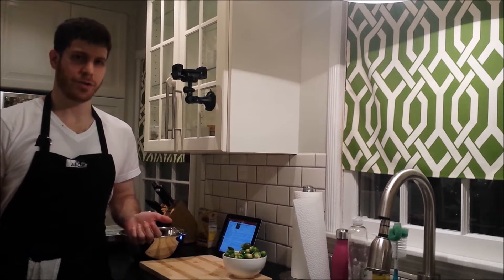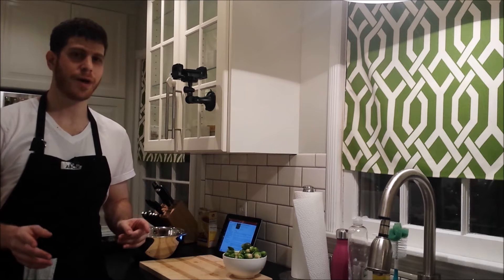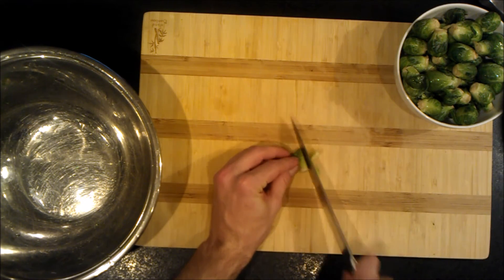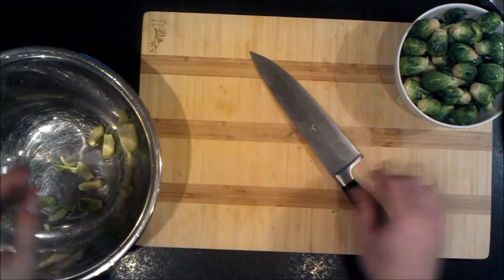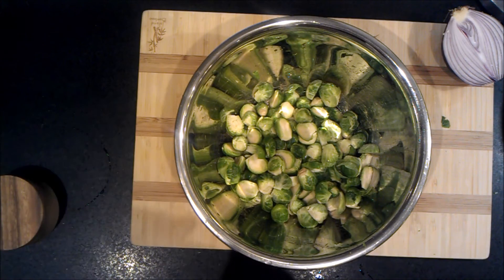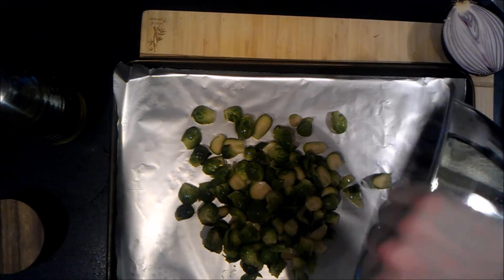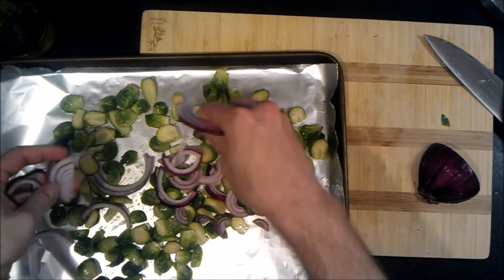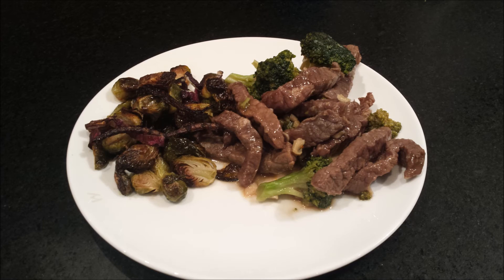Primal Meal Plan | Episode 2 | Skill | Tasty Roasted Veggies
People say they don't like vegetables. I think they just haven't tried them roasted! I do this with brussels sprouts, but try it with broccoli, cauliflower, asparagus, or nearly any other vegetable. With smaller veggies, watch them carefully starting around 30 minutes as some will cook faster.